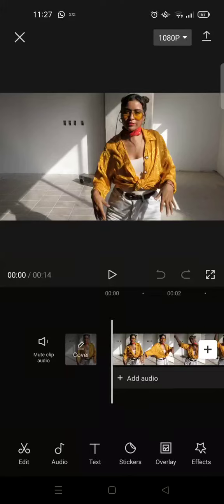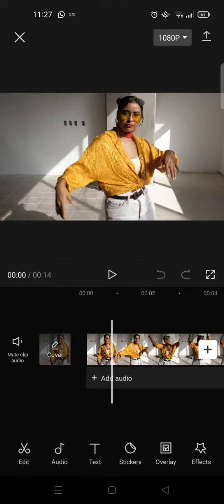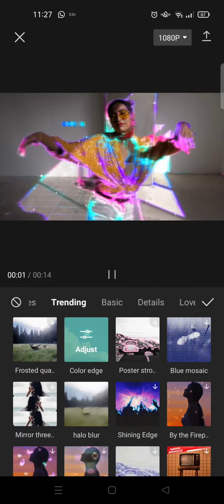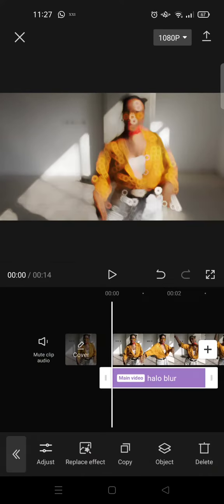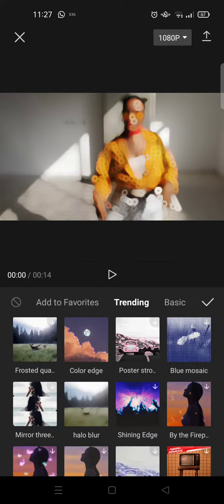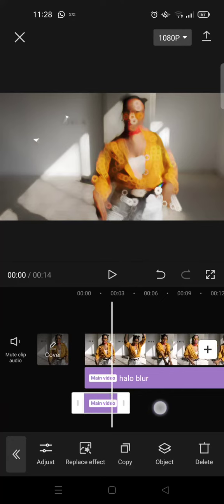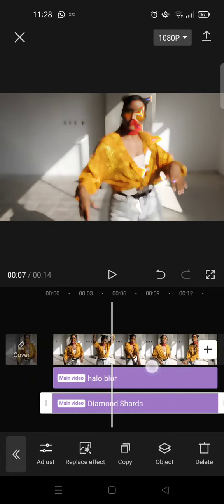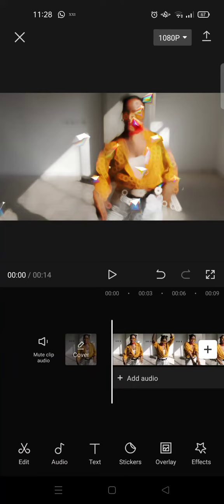[IS THIS THE BEST CAPCUT TUTORIAL?] Learn How to Combine CapCut Effects for Stunning Videos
Here is how to combine two or more video effects in CapCut